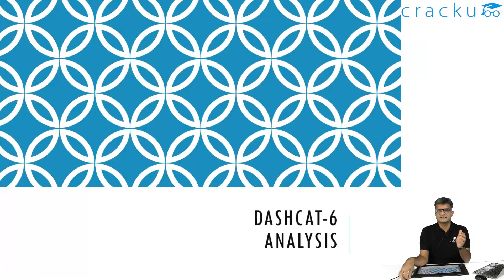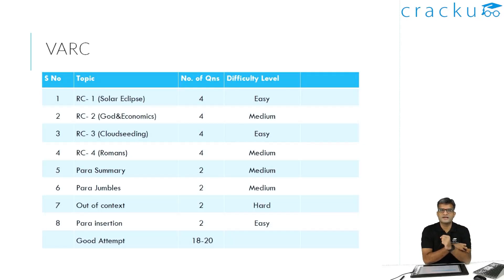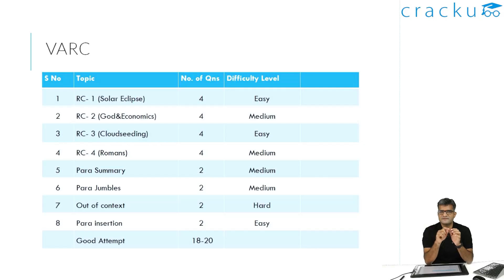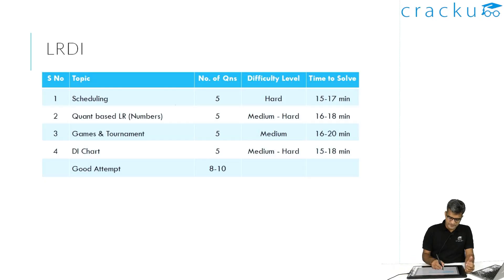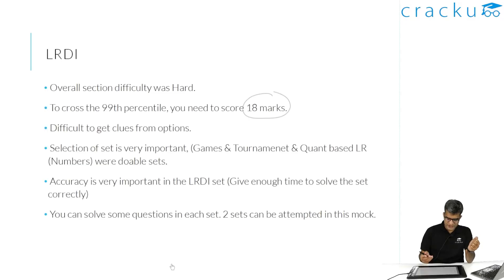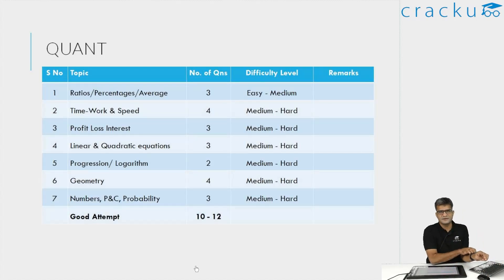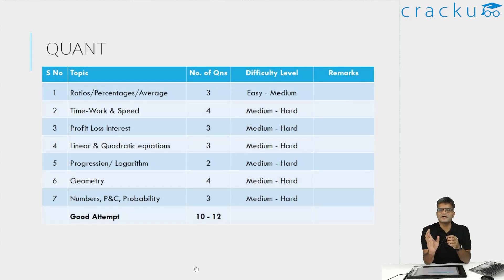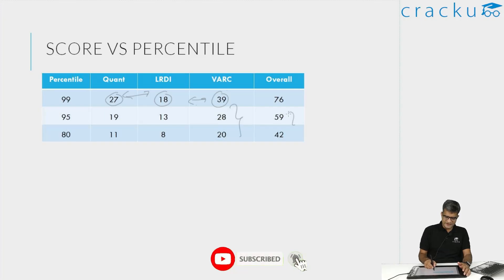CAT 2024 DashCAT 6 Mock Analysis | How To Analyze CAT Mocks | CAT Mock Score Vs Percentile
Take the Cracku CAT 2024 DashCAT 6 before you watch the analysis of DashCAT-2 by Maruti Sir, IIM Alumna (CAT 100%ler) Take DashCAT 4